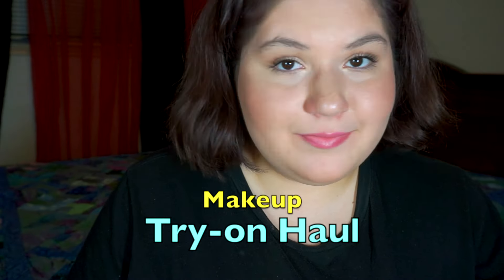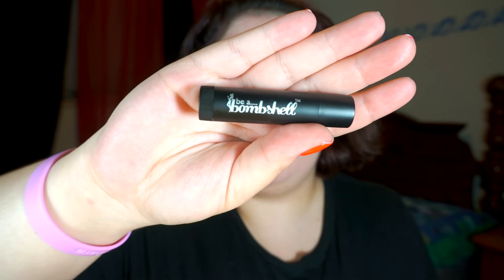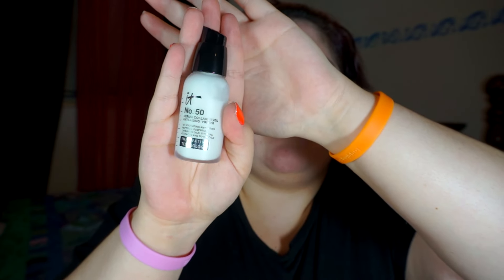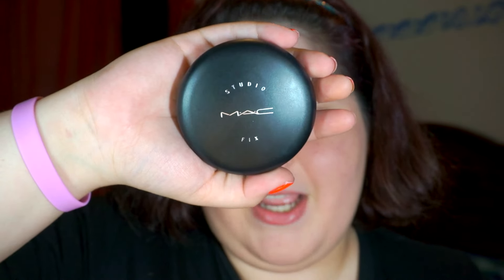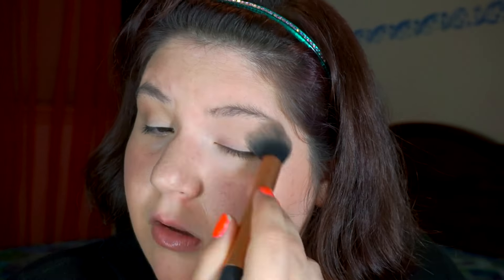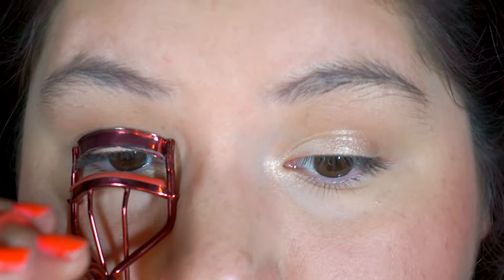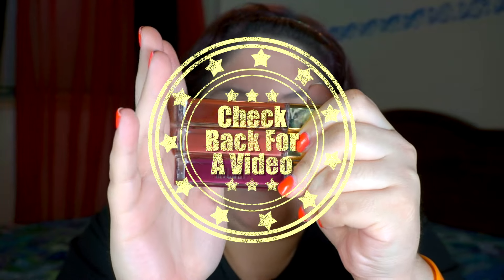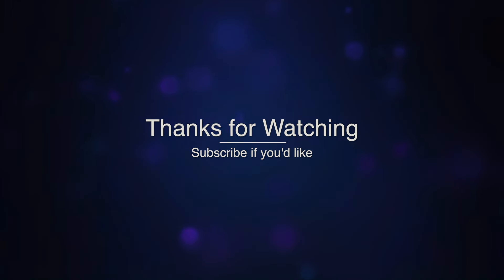Try on Haul (Ipsy, IT, Mac, Rimmel)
I try on some new makeup :)

If you're interested in joining IPSY, I'd love it if you used my link, but of course you don't have

Products Mentioned:
e.l.f Lip Exfoliator
Be a Bombshell Lip Balm in French Kiss
It Cosmetics No. 50 Serum Collagen Veil Anti Aging Primer
It Cosmetics CC+ Angled Buffing Foundation Brush
Makeup Forever HD Foundation in N120
Loreal True Match in Honey Beige
Maybelline Master Conceal by Face Studio in 10 Fair
Rimmel Match Perfection in 240 Fair Light Neutral
Real Techniques Multi-Task Face Brush
MAC Studio Fix Foundation in NW18
Tarte Amazonian Clay Waterproof Bronzer in Park Ave Princess
City Color Be Matte Blush in Fresh Melon
Ofra Eyeshadow and Highlighter in Bliss
Maybelline Collosal Waterproof Mascara

The color on my lips at the end is the stain left from trying on the Milani Amore Matte Lip Cremes and Rimmel Showoff Lip Lacquer.
I'll be posting that video soon, so check back if you're interested.

Songs: Pamgea and Winner Winner

Hey! I'm V, and I make all kinds of videos.